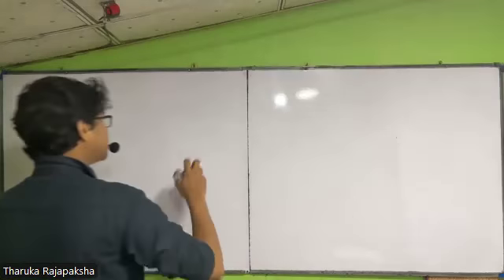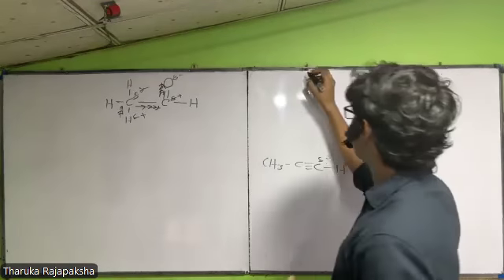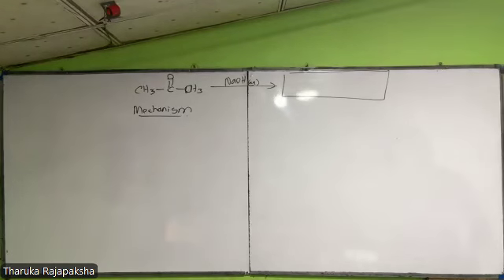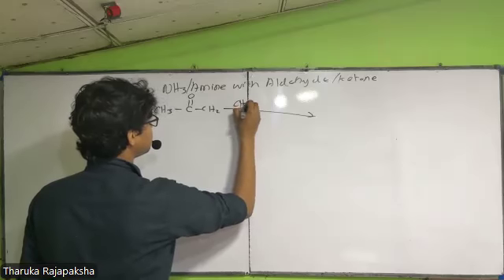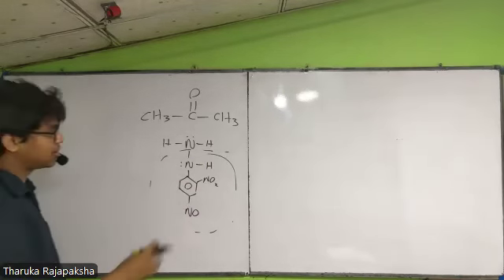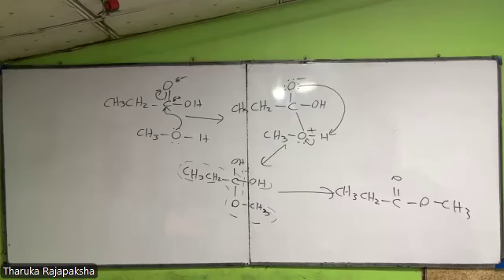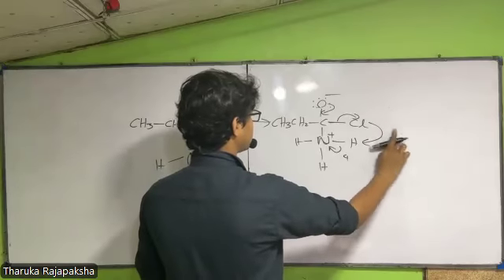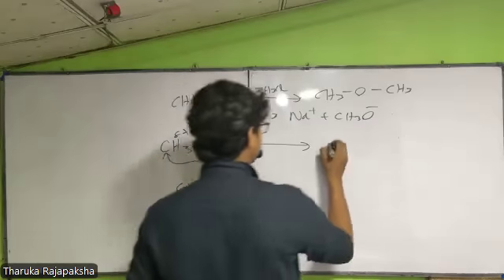MECHANISMS DAY 02 | Part 02 | Tharuka Rajapaksha